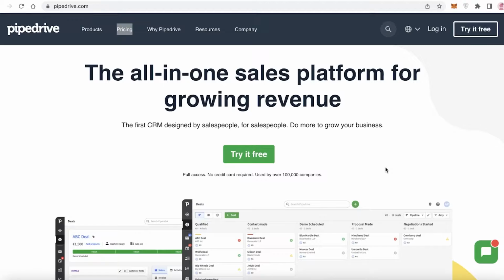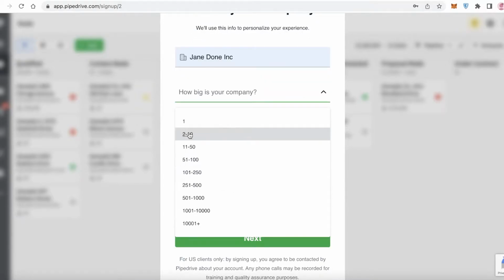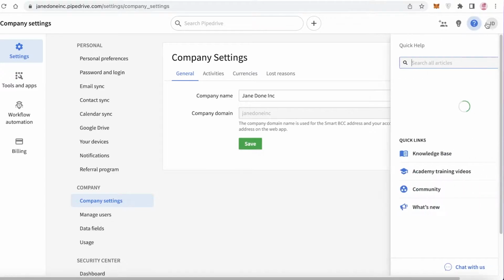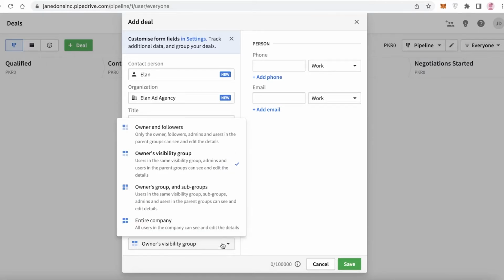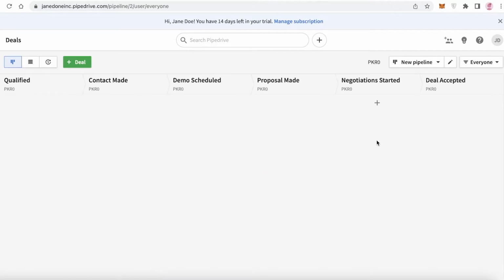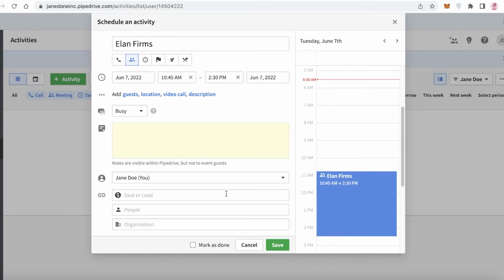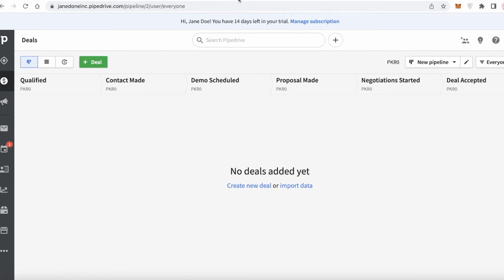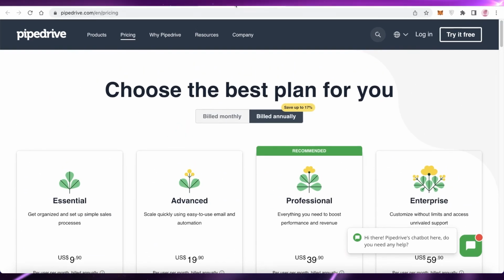How To Use Pipedrive | Beginners Tutorial (2024)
In this video I show you How To Use Pipedrive. This is super easy and learn to do it in just a few minutes by following this helpful tutorial.